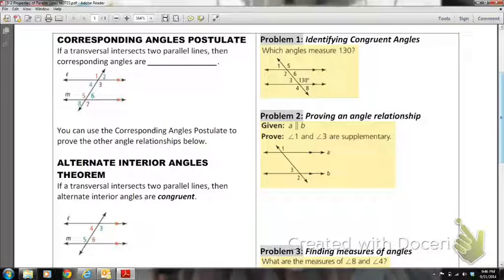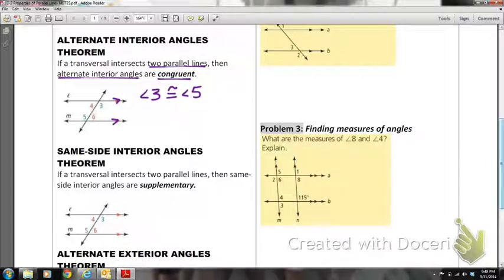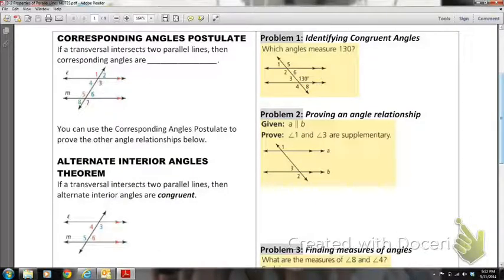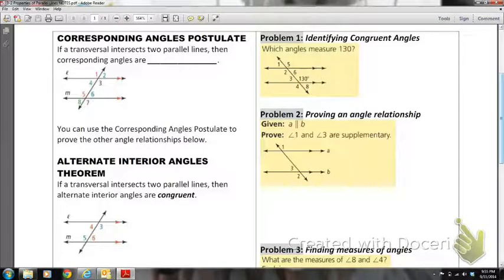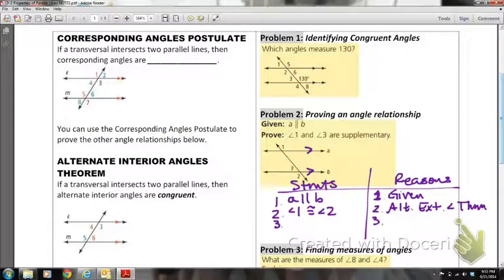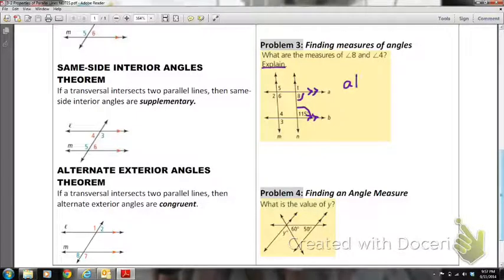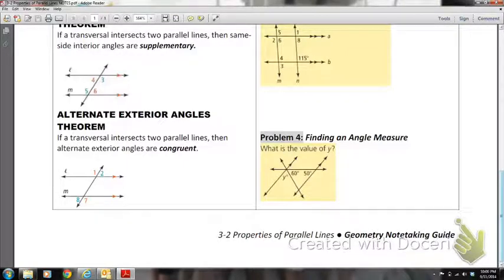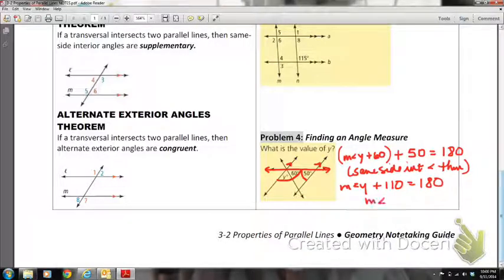MATHIS GEOM Lesson 3-2 Properties of Parallel Lines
Geometry Lesson 3-2 Properties of Parallel Lines